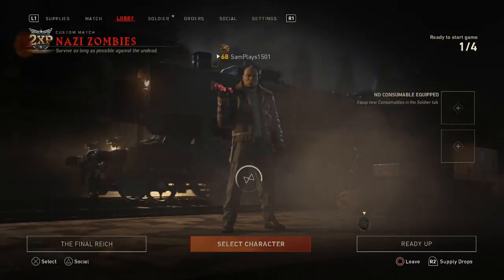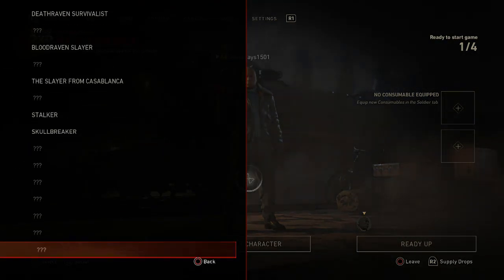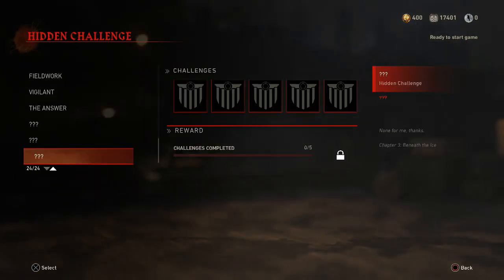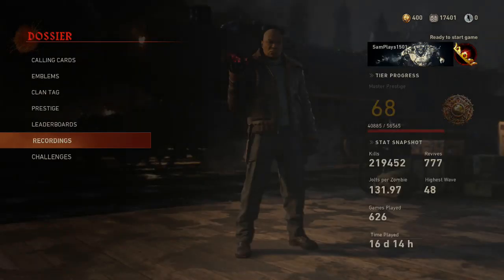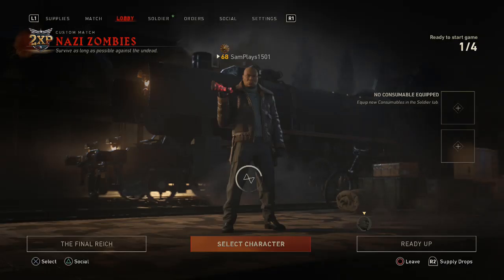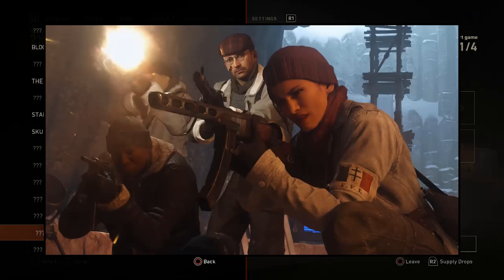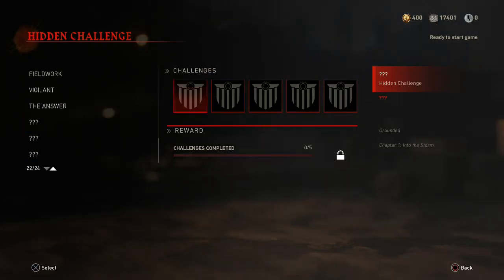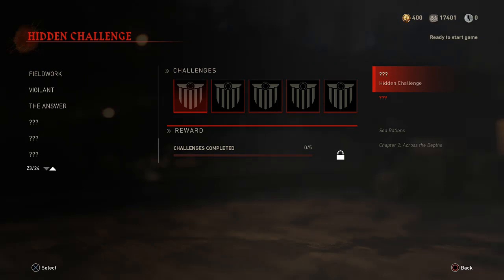The Tortured Path - All 7 Secret Characters Explained! (WW2 Zombies)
Hi guys, today I have for you guys a video on how the secret characters will be working in this DLC which will include 4 reskins of our main crew as well as 3 brands new characters! Relax and enjoy the video!

GAMING SETUP SPECIFICATIONS:
Monitors: BenQ GL2250, HannsG HG216D
Microphone: Blue Snowball iCE
Headset: Turtle Beach X12
Capture Card: Elgato Game Capture HD
Webcam: Logitech HD PRo C920
Console: PS4

COMPUTER SPECIFICATIONS:
Processor: AMD FX-8350
RAM: 8GB DDR3
GRAPHICS CARD: MSI GTX 1060 6G